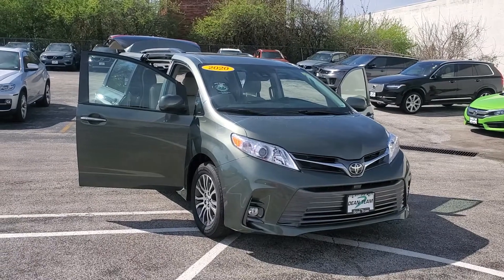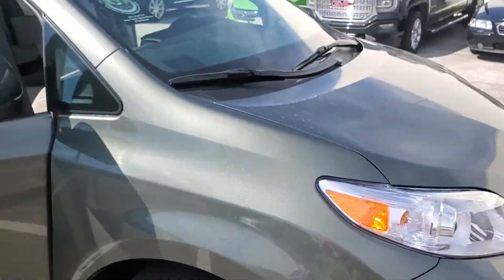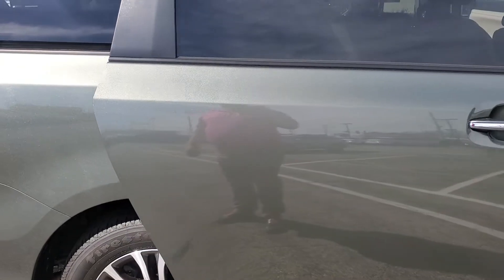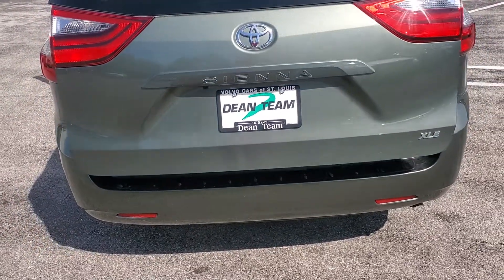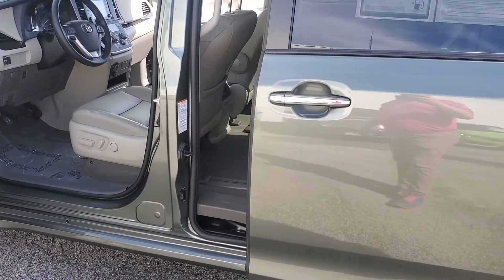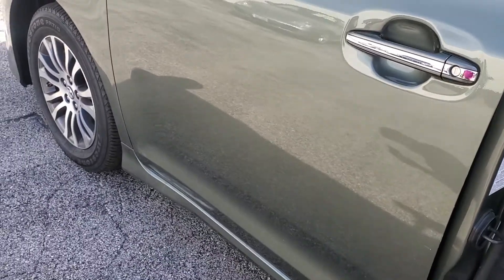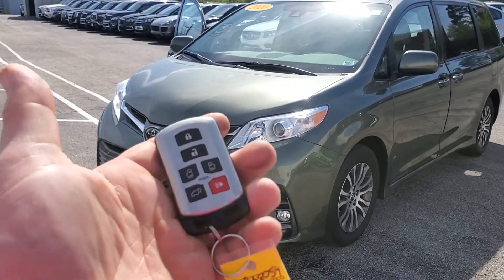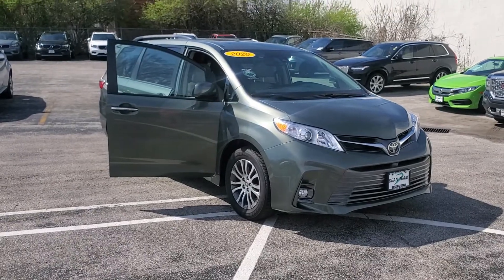VIN: 5TDYZ3DC9LS034874 Stock: 5178 2020 Toyota Sienna GoSeePInky SOLD